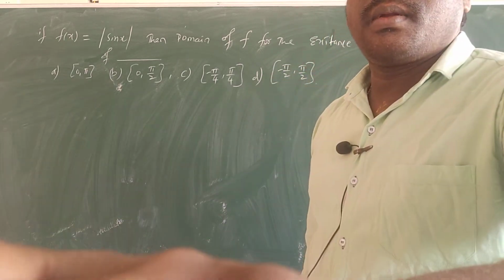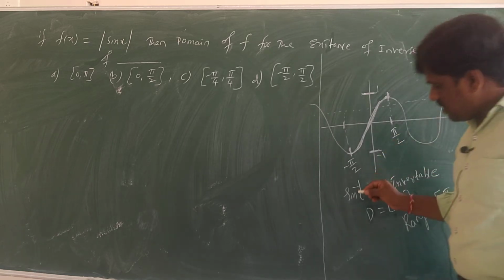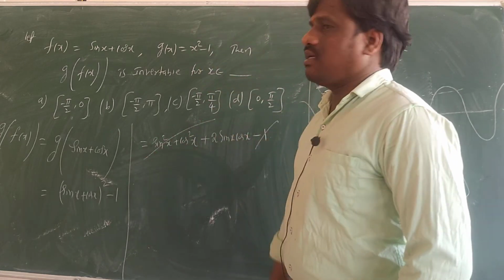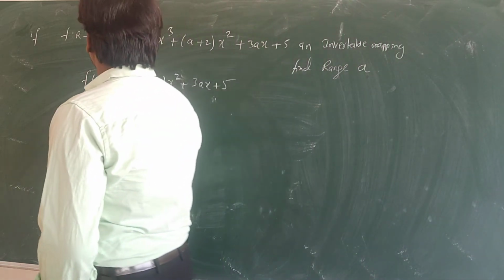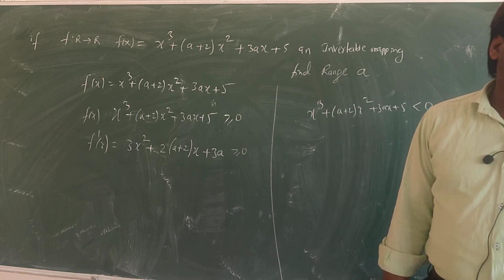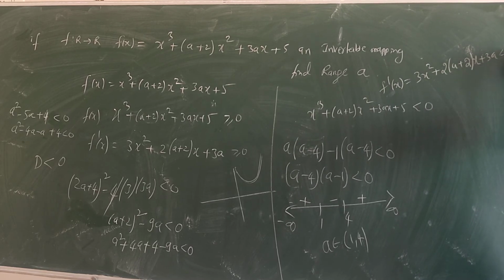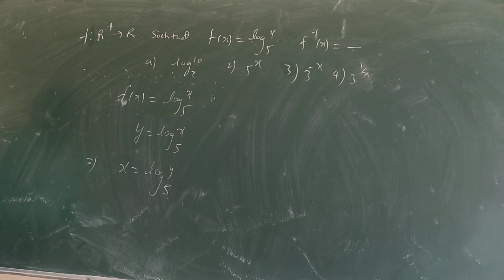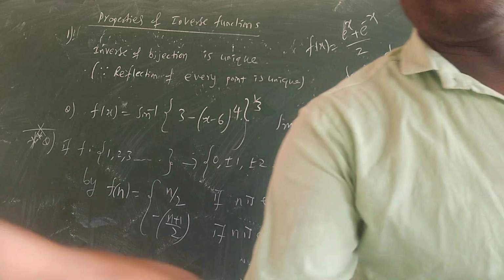inverse function and Problems jee main